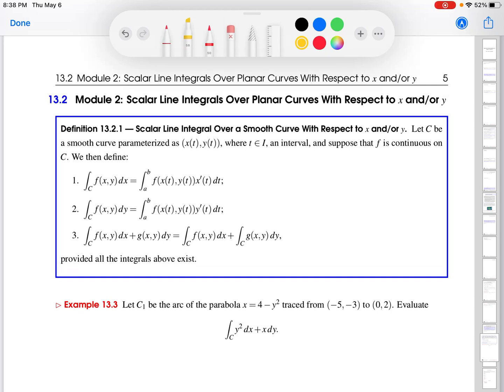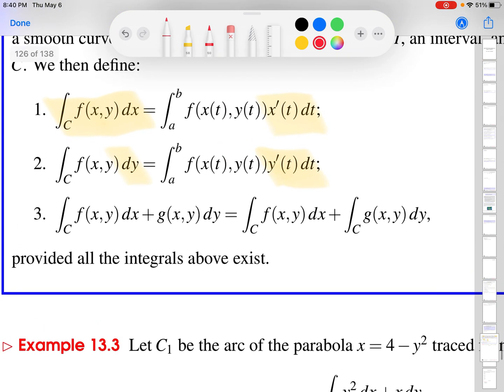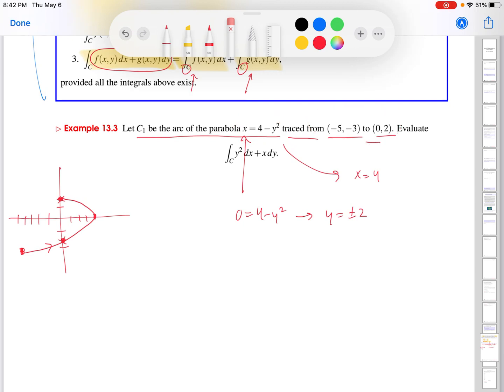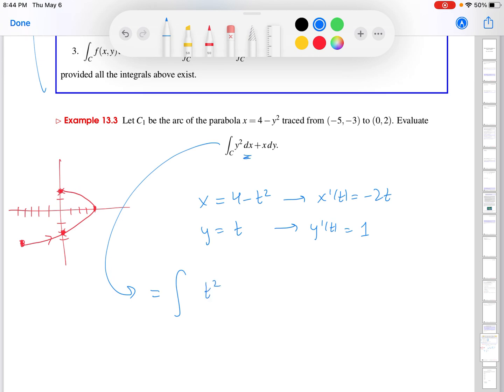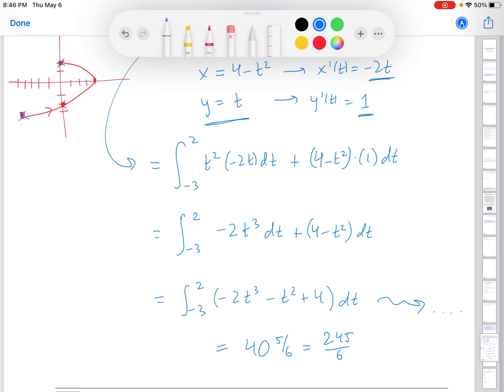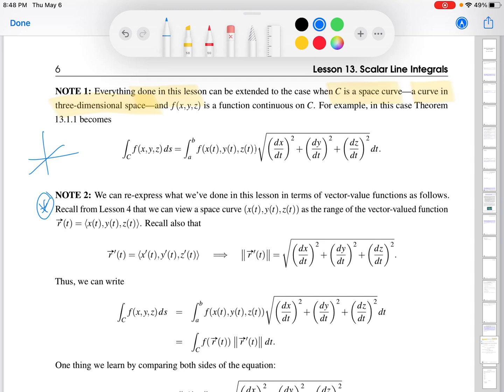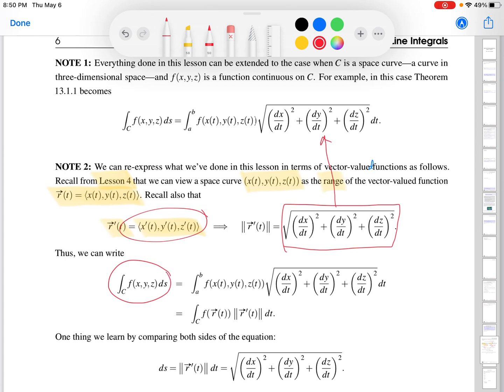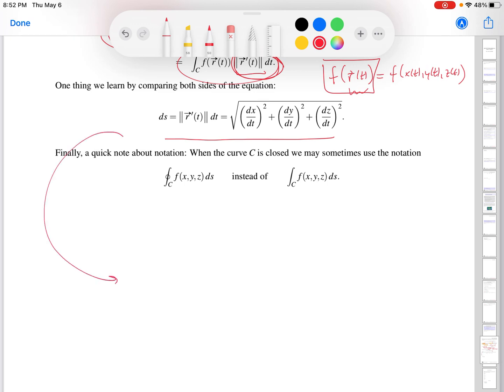13.2: Line integrals in dx and/or dy | Wellesley College Multivariable Calculus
In this video I discuss how to calculate line integrals when we're NOT using the arc length as a parameter, and I work through an example of how to do that.